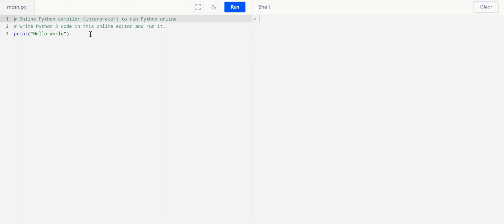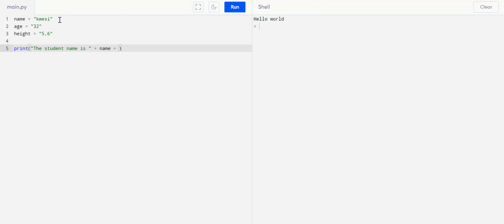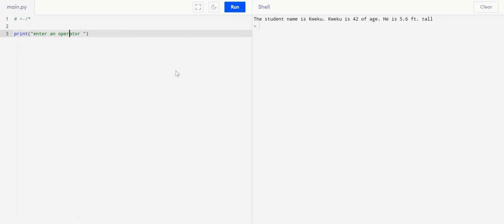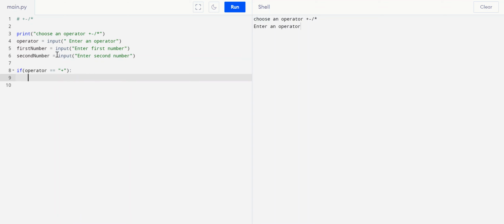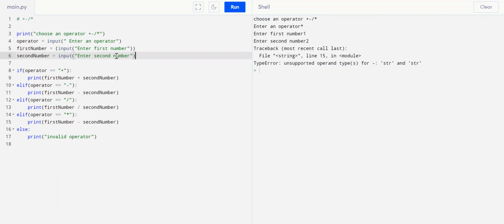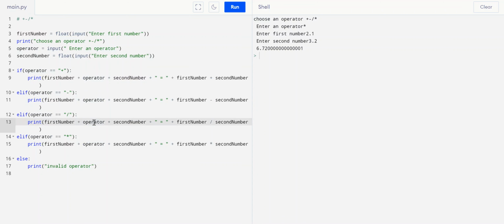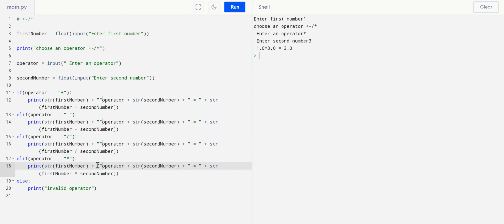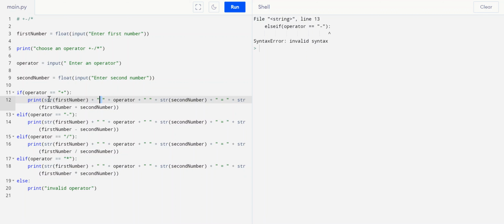comment, variables, simple calculator python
This video touches on comment, variables and making a simple calculator with python